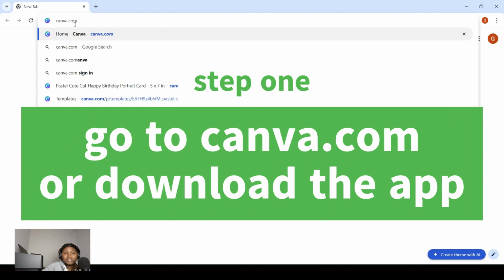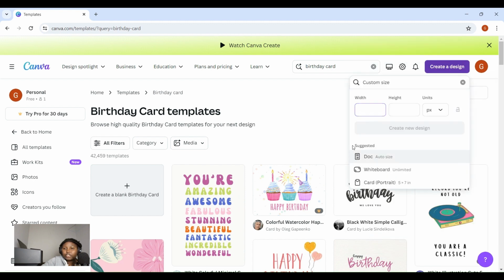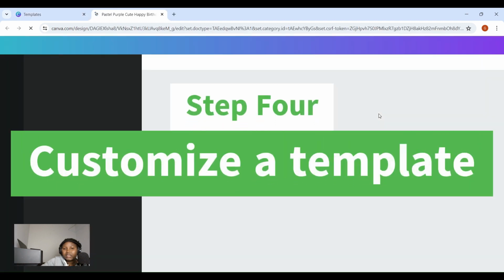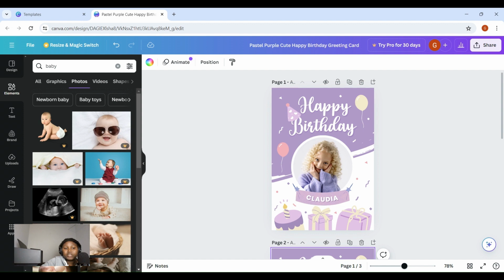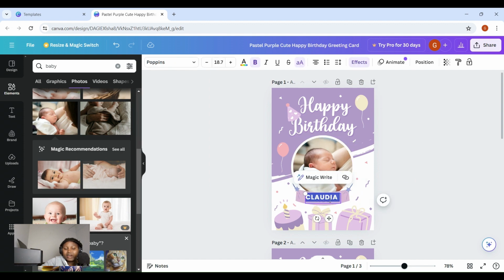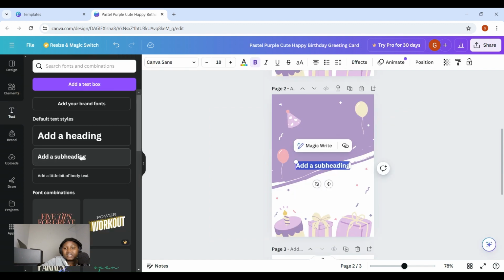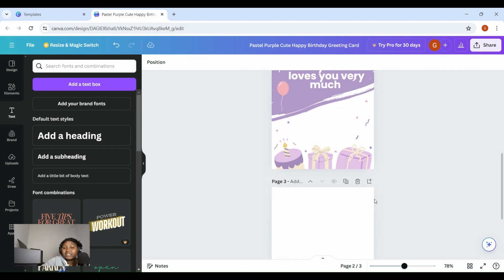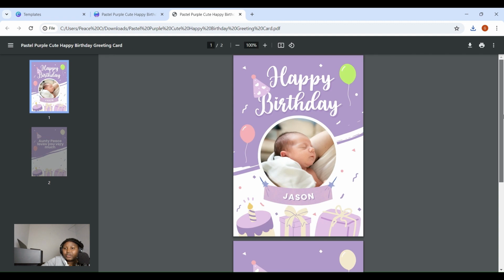How to design a birthday card on Canva for free - Step by Step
Hope this video was helpful. What else do you want me to make a video about?

Here are the gears I am using:
Raleno soft box lighting
Phone Tripod
iphone 11 pro
Tz Audio Microphone

Get actionable tips to grow your brand online - growthdiary.beehiiv.com